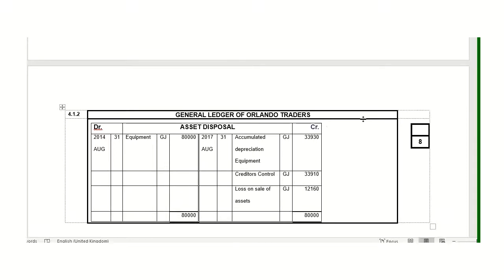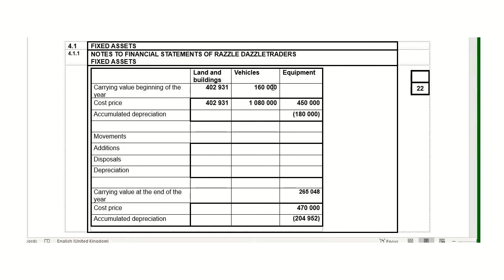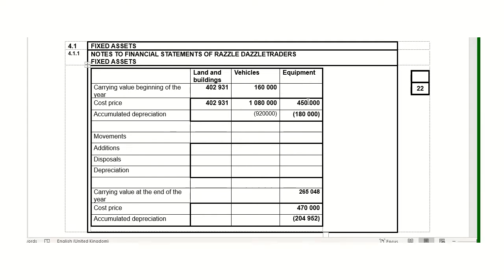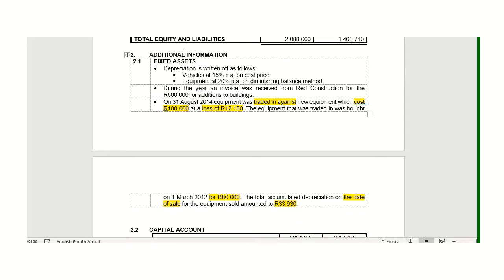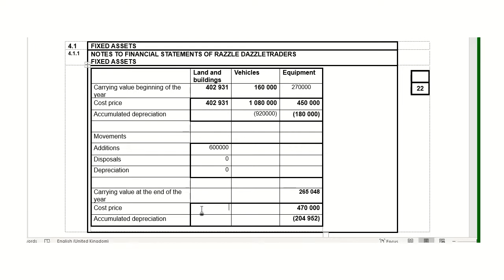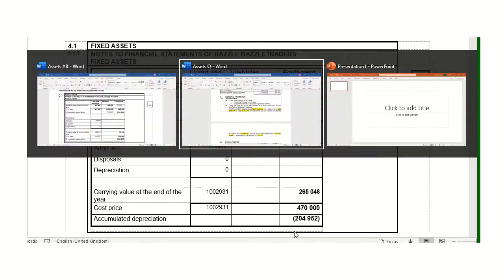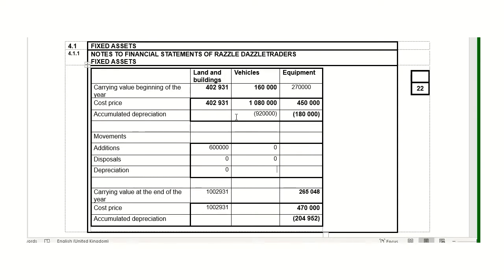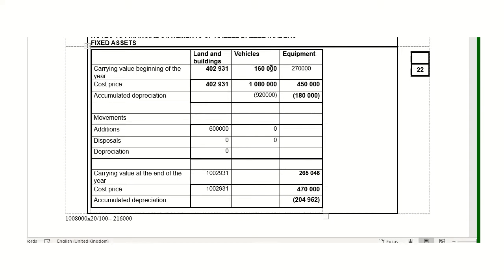Gr 11 & 12 Asset disposal & note 3 part 2